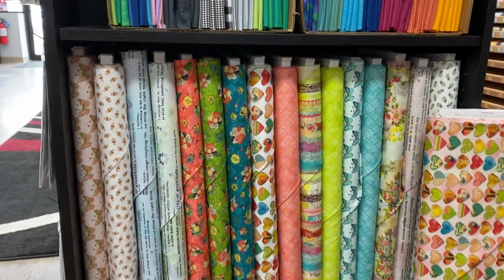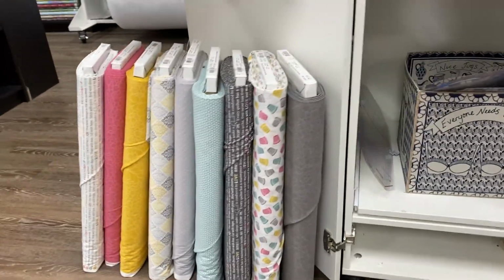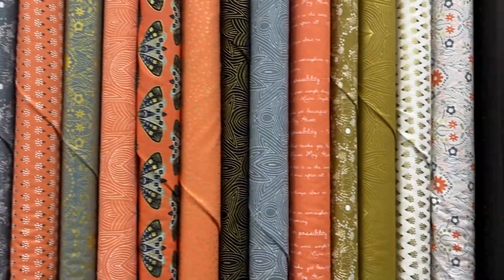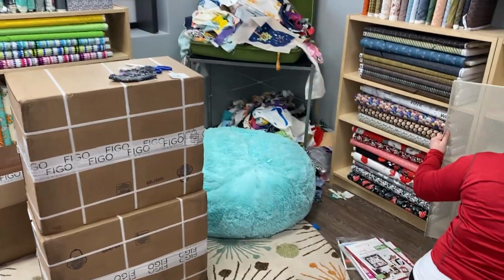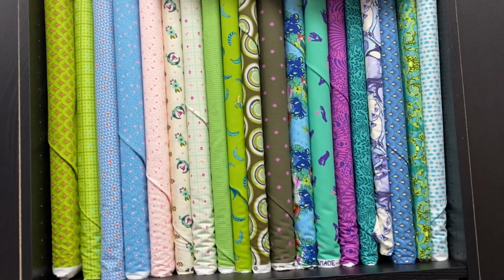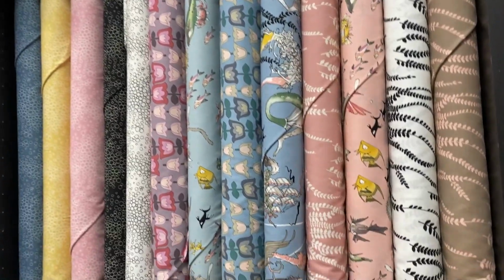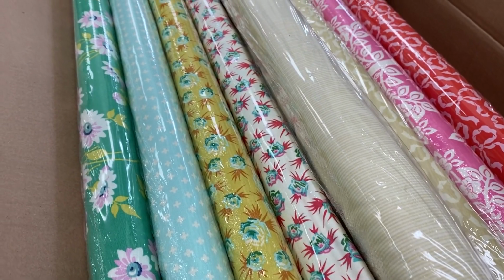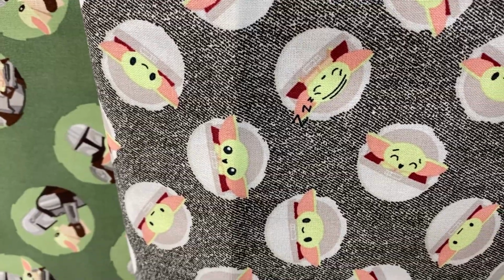What's New at BERNINA of Naperville March 26, 2021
Gayle from BERNINA of Naperville gives a you a tour of new fabric, and other merchandise.